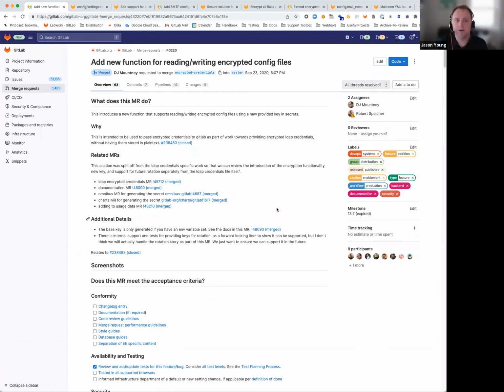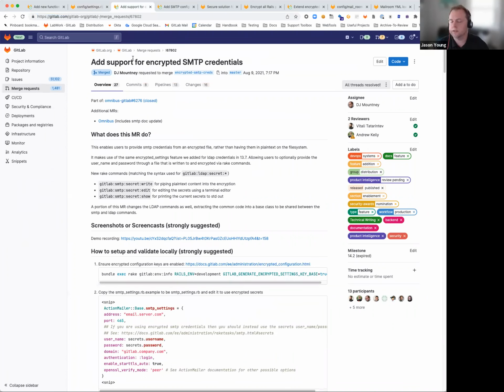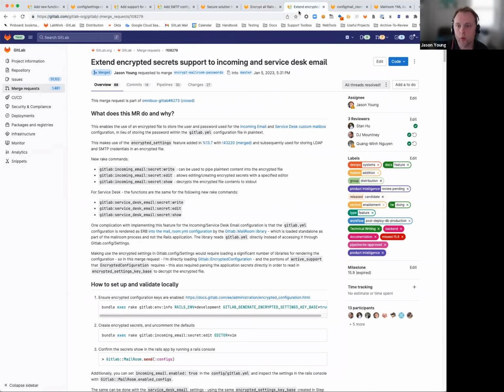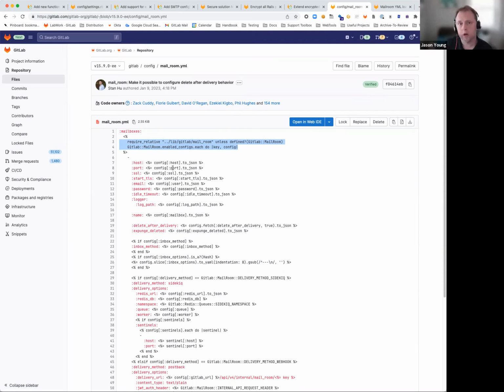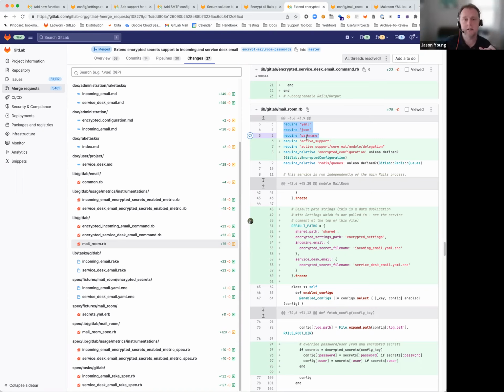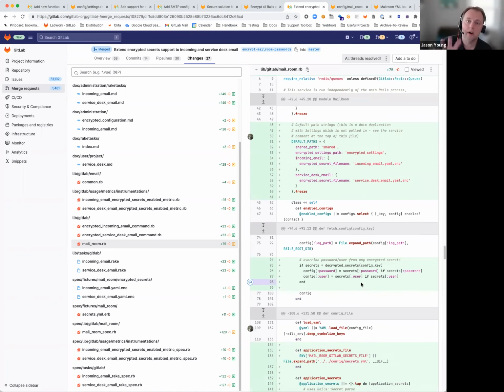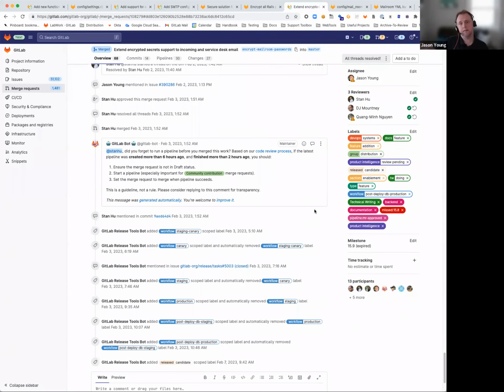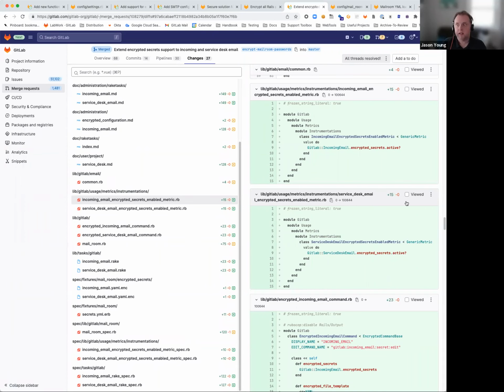Distribution Team Demo - February 23 - Mailroom encrypted secrets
Distribution Team Member Demo on the addition of encrypted configuration options to mailroom